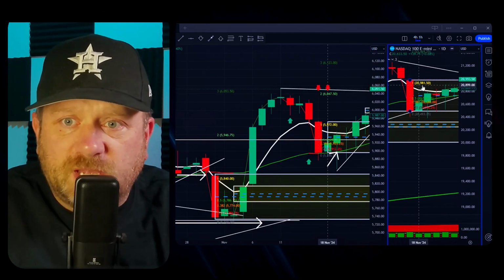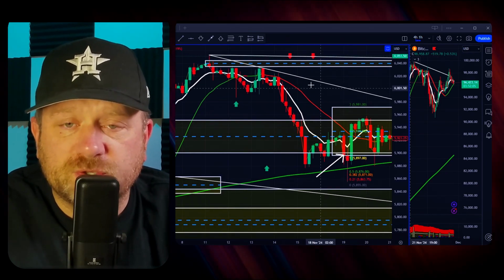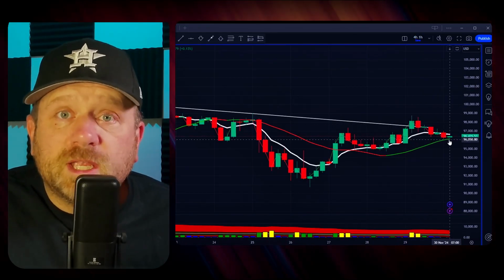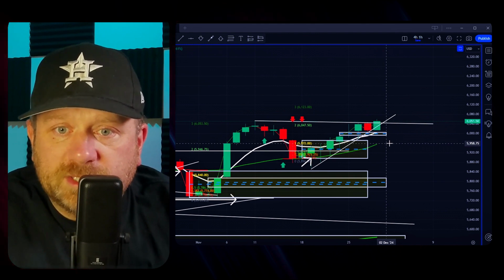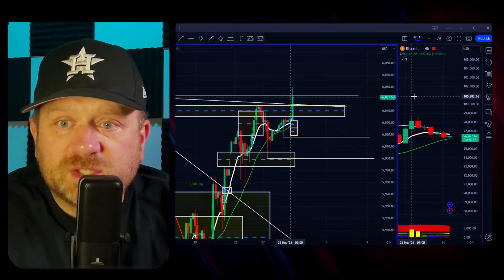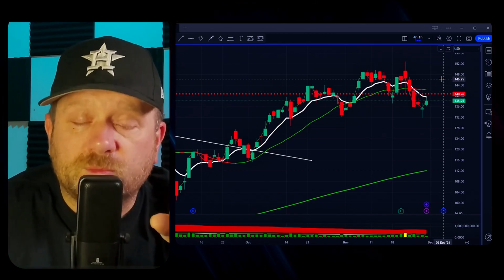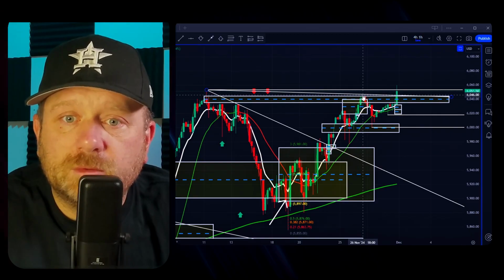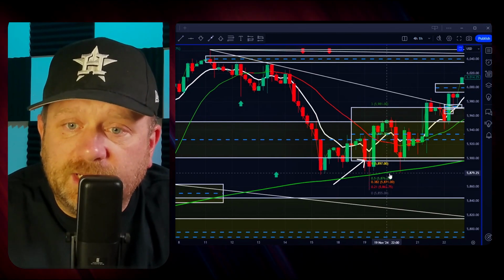Will It Keep Going? Here's What We Know - THE ULTIMATE TRADING GUIDE FOR THE WEEK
Another weekly Review and Rev-UP.
Let's talk about how we traded the ES Futures in the Live Trading Desk, the pattern that our traders follow and keeps paying, then talk about what's ahead of us.

Wanna trade  smarter? Join the Live Trading Desk for in-depth insights, expert guidance and helpful community!